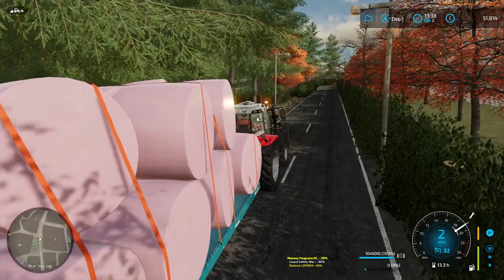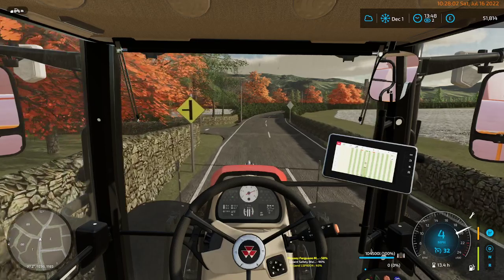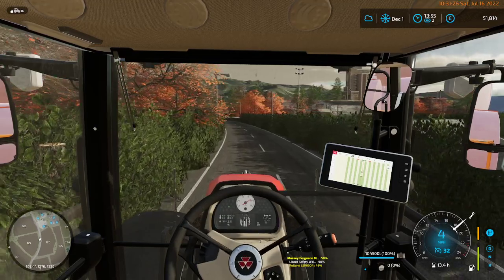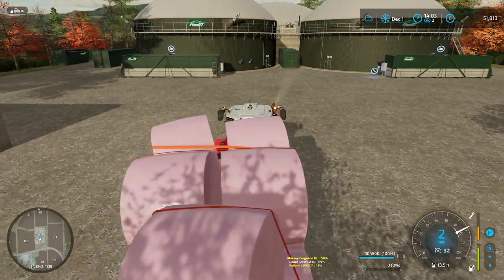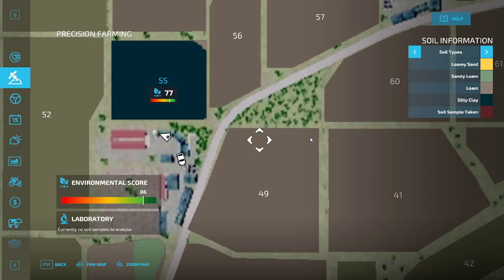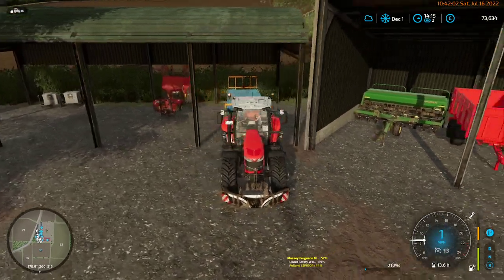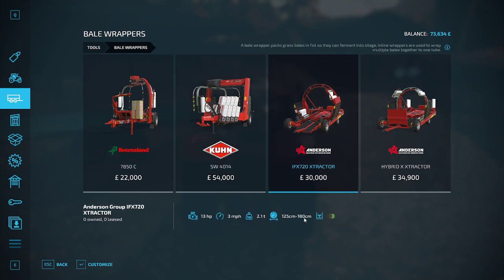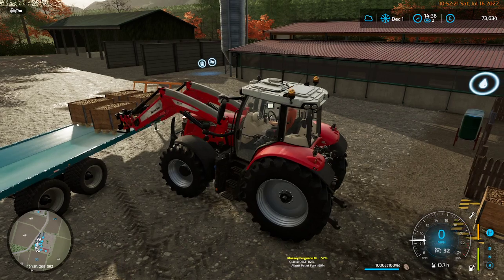FS22 - Maypole Farm - Ep8d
Episode 8 - A lot of Expensive Decisions
But finally, after a very long, slow drive, we get to the BGA and can sell our silage bales... was it really worth the expense/trip???